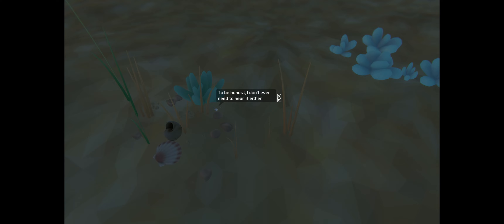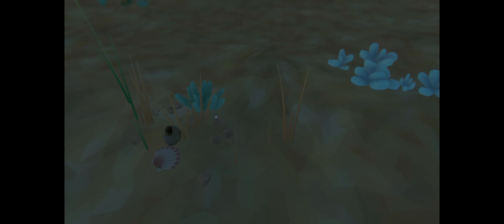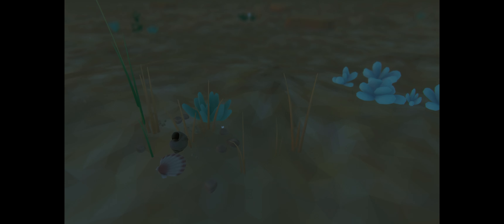- Alan Watts - Another Idea Altogether - Everything (2017)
This excerpt of Alan Watts is taken from the game Everything (2017) a beautiful game developed by artist David OReilly.